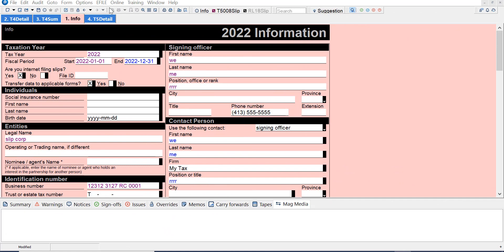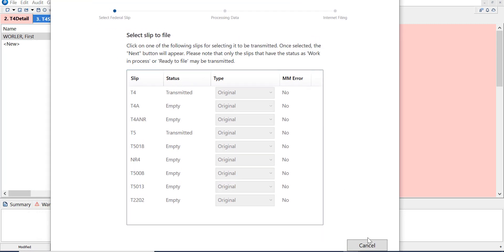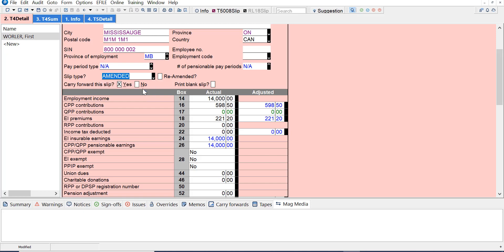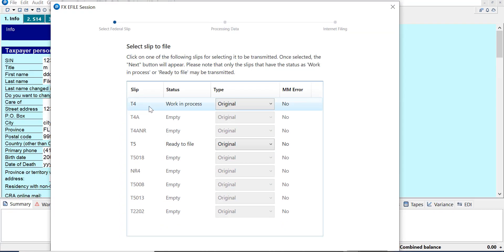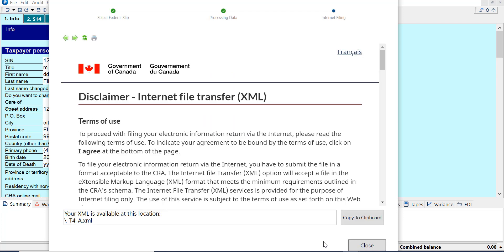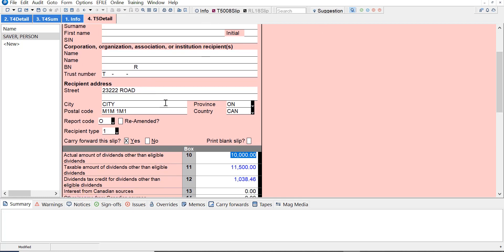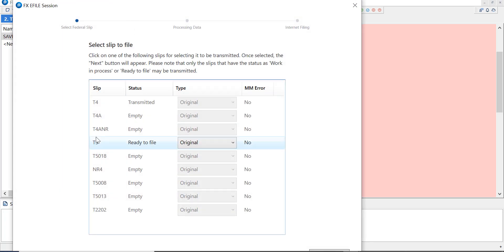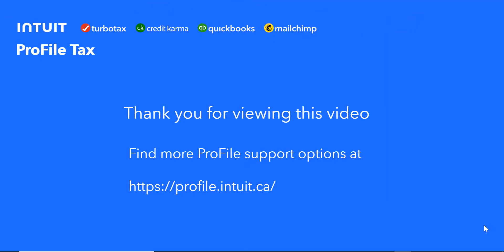ProFile, FX amending and cancelling slip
How to amend or cancel slips filed from the ProFile FX module